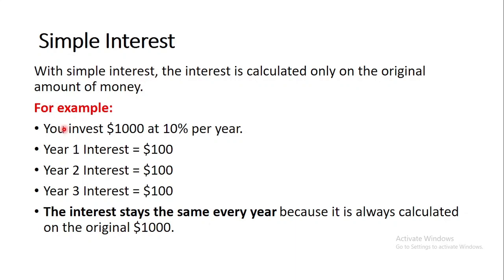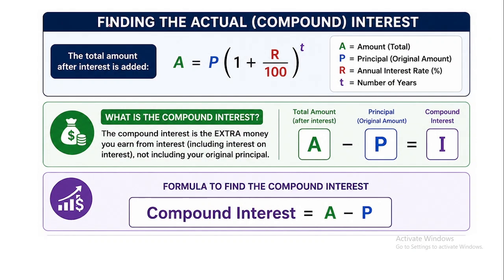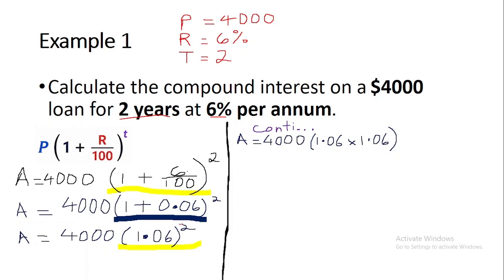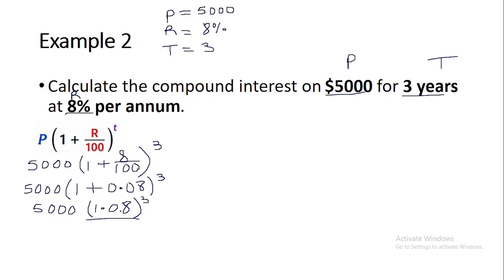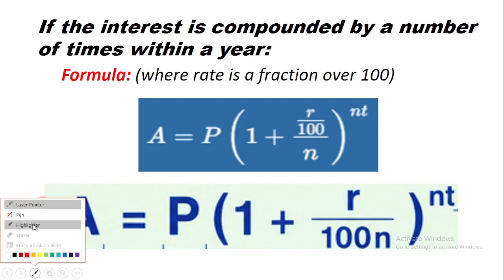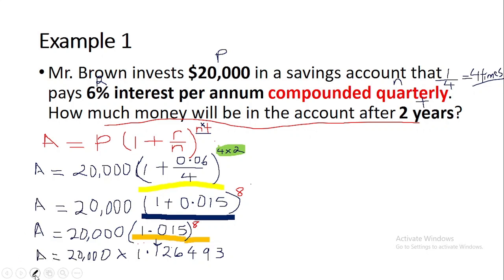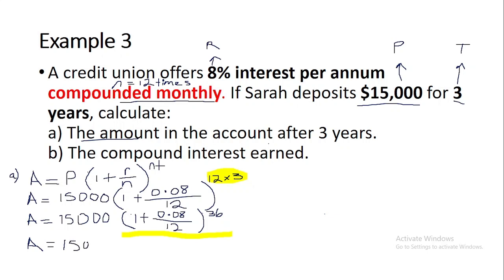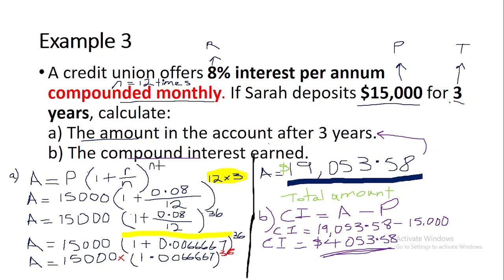How to Calculate Compound Interest Made Easy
Learn how to calculate compound interest. Full Lesson